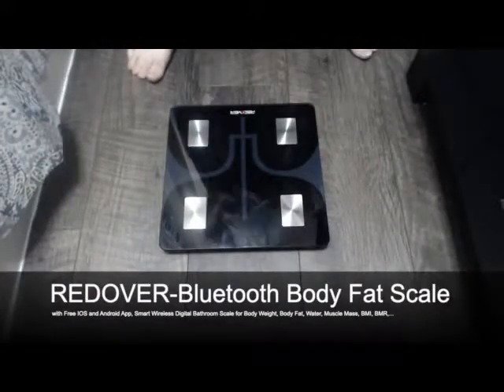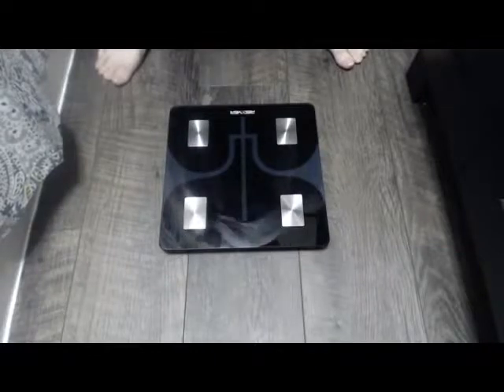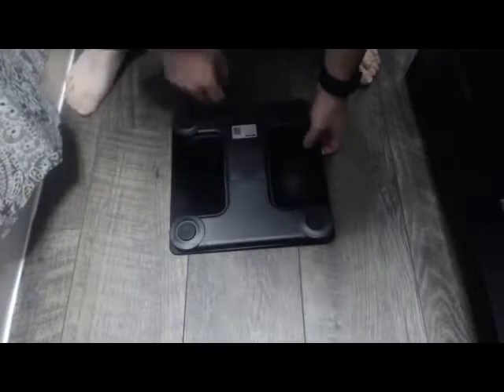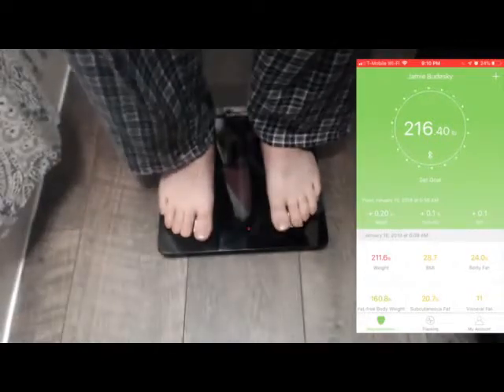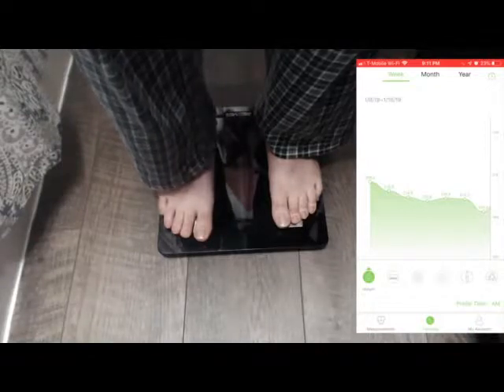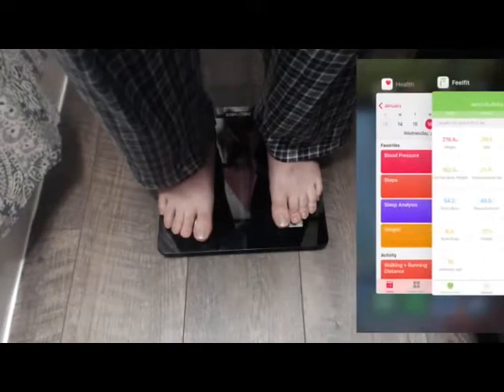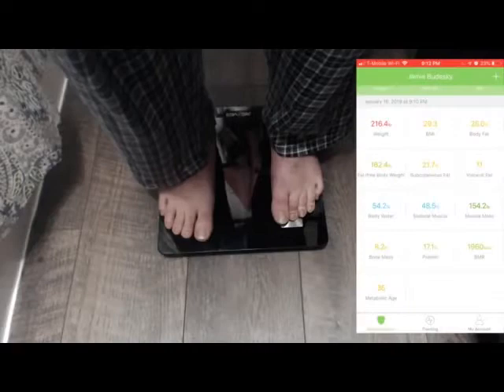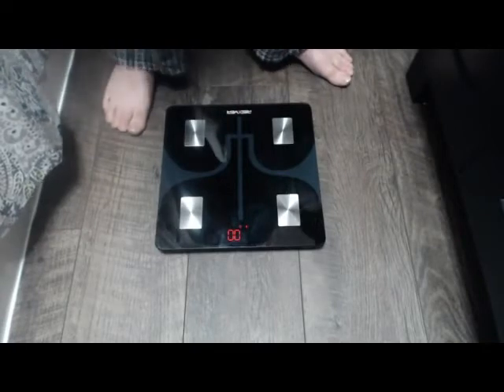REDOVER Bluetooth Body Fat Scale Review, Great Scale, Smart App Integration is Amazing!